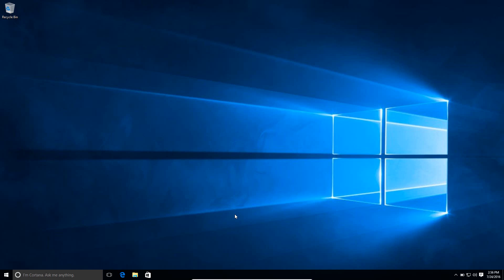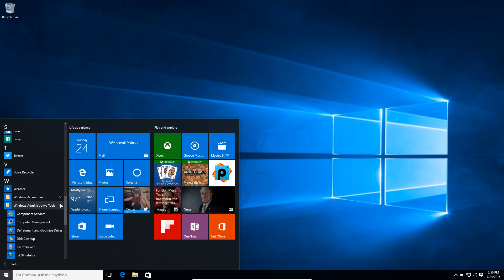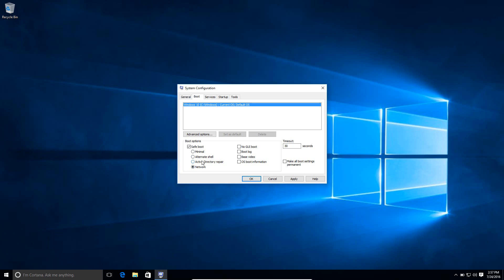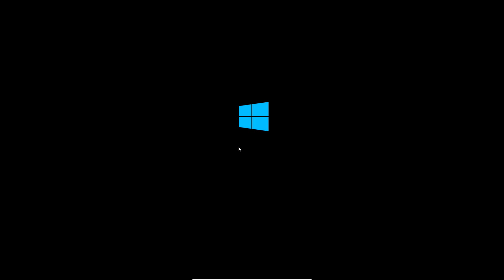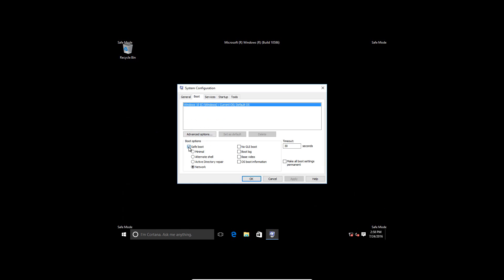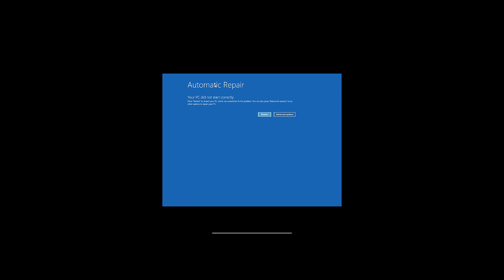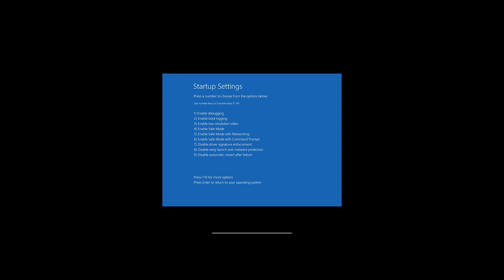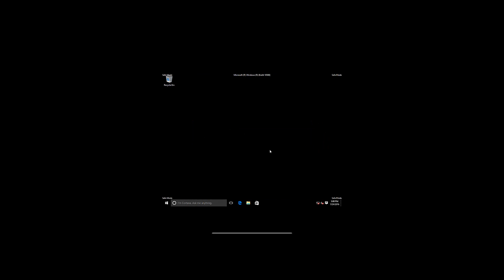How to start Windows 10 in Safe Mode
Getting to safe mode in Windows 10 is easy, but slightly different than previous versions of Windows. This is mostly due to how fast Windows 10 boots, so it's too fast for the normal f8 or shift+f8 method of getting into safe mode. This is especially true with the new UEFI, and the incredible speed of solid state hard drives.

There are a few easy ways to do this, depending on if your operating system  can boot or not. If you can get to the Windows desktop, you can set it to boot from safe mode easily there, otherwise you will have to use the advanced startup options in the boot repair, and if it is not booting to even this point (although then it likely won't even be able to get to safe mode) you may have to use external boot media to force it to boot to safe mode.

So if your system does boot, the easiest way to set your pc to boot to safe mode is to go into the system configuration options. To get there, either search for System Configuration, or go to the start menu, choose All apps, scroll all the way to the bottom, open the Windows Administration Tools folder, and choose the System Configuration option.

In the window that pops up, choose the boot tab at the top. As long as you aren't doing any fancy dual booting or anything, it will look like the image below. If you do have more options, make sure you select your operating system before changing the boot options. In the window, just choose the Safe Boot option, and then if you need internet in safe mode, choose the network radio button at the bottom. The alternate shell and Active Directory repair options would be for more advanced users in specific situations.

Once you have done this and hit ok, it will ask you if you want to reboot immediately into safe mode, or just safe and reboot later, but at this point, after you restart the computer it will boot into safe mode instead of normal Windows 10.

Once, you are in safe mode and have completed what you needed safe mode for, simply go back into the system configuration with the same steps as before, and deselect the safe boot check box. Then the next time you boot, it will be into normal mode.

If your computer won't boot, you can still set it to boot into safe mode, as long as you are getting startup repair on boot (this should happen if Windows 10 fails to boot more than once in a row). At the window just select See advanced repair options.

This will bring you to the next screen, asking you to choose an option. Here choose Troubleshoot.

Then at the next screen choose Advanced Options

Finally, you have the option here for startup options (I have no idea why they make this so many steps)

Here hit restart, and then on the next boot it will give you the option to boot into safe mode.

Finally, you can choose the option you want for safe mode. Just hit the function key for the start option you want (F1 for Enable Debugging, F2 for Boot Logging, F3 for Low Resolution Video, F4 for normal safe mode, F5 for safe mode with internet, F6 for Safe Mode command prompt, F7 to disable Driver Signature enforcement which can temporarily fix some Windows 10 driver problems, F8 to disable early malware detection, and F9 to disable automatic restart for Windows 10)